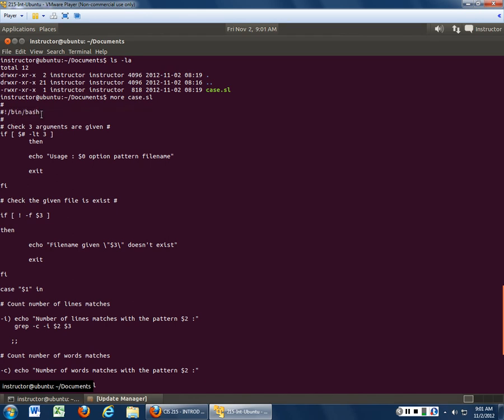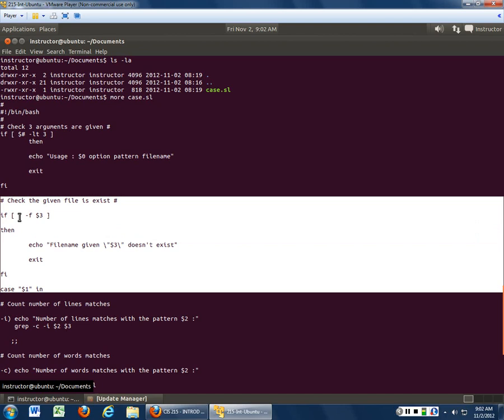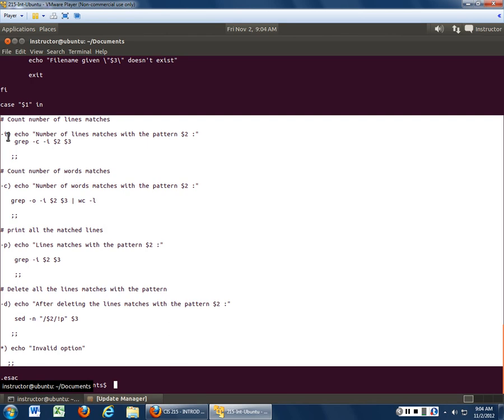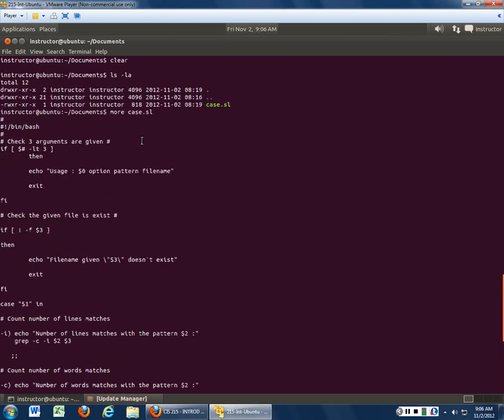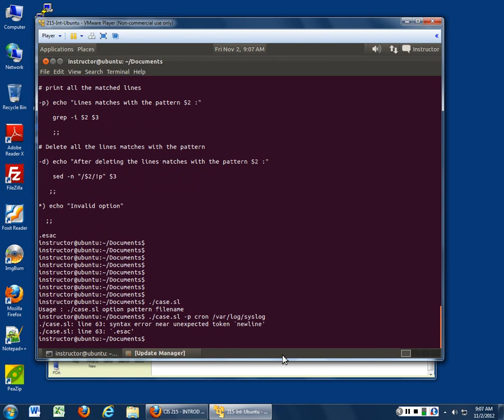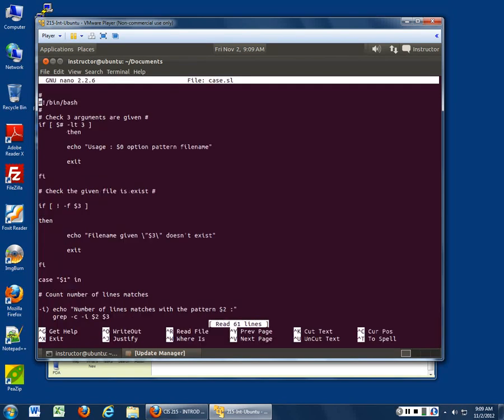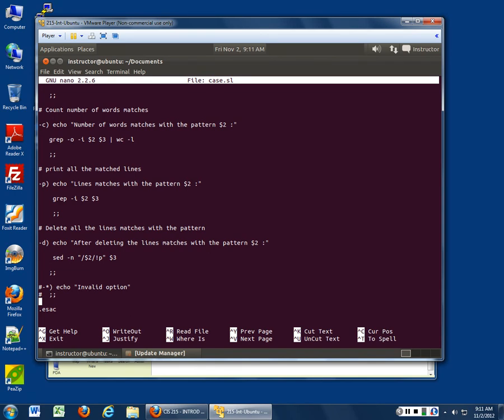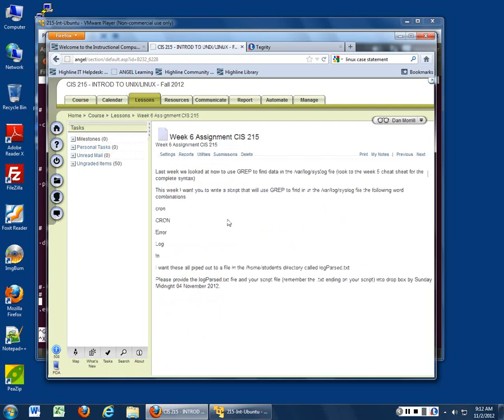Using Case Statements in Unix Scripting with user feedback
Test - moving from tegrity to youtube - quality is poor - but this is a live lecture capture from CIS 215 - HCC